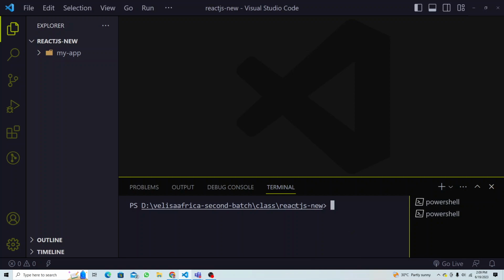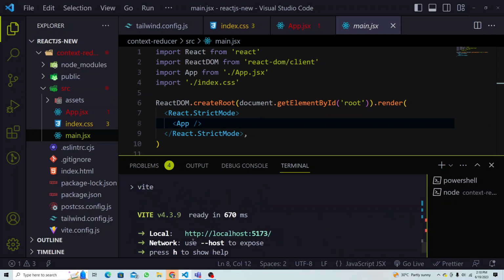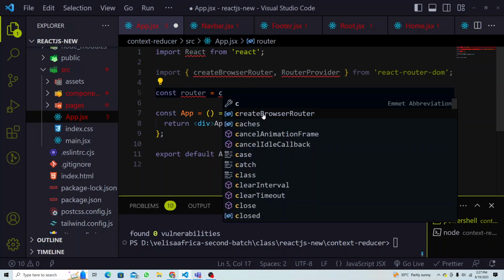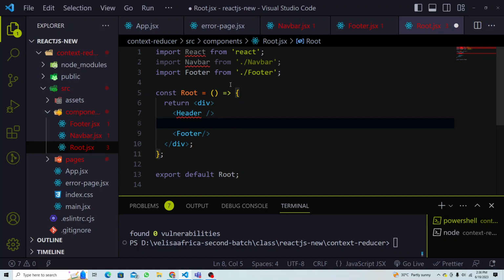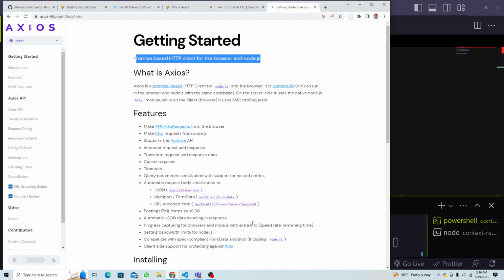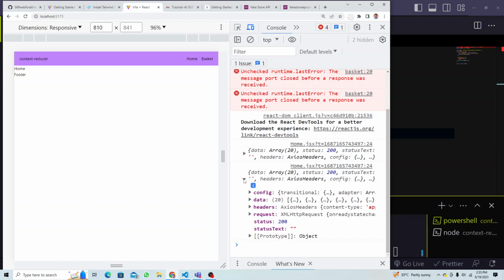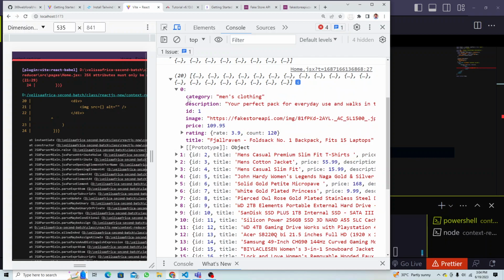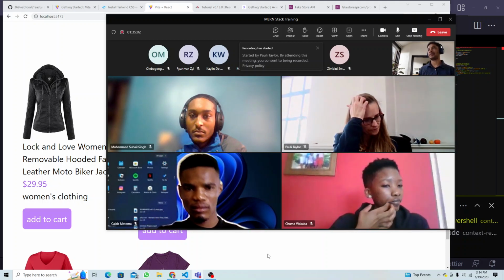react api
React js, fetch api, axios